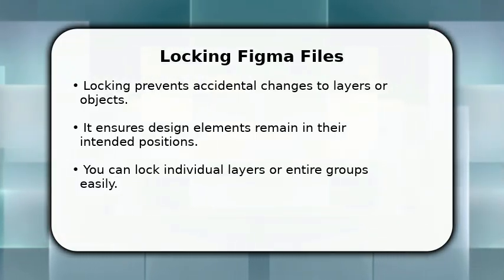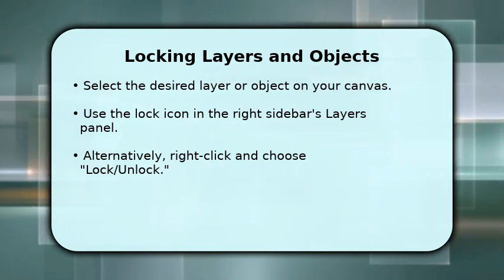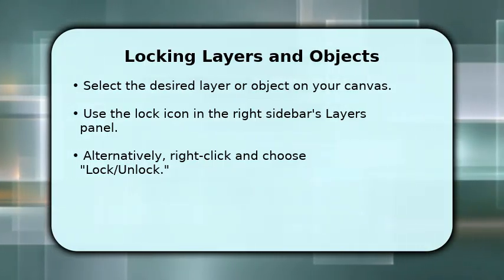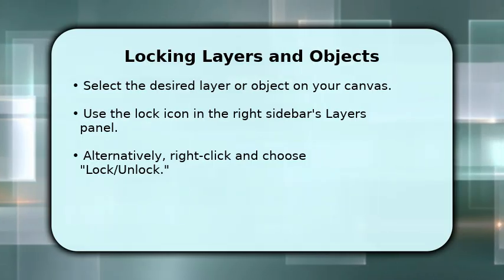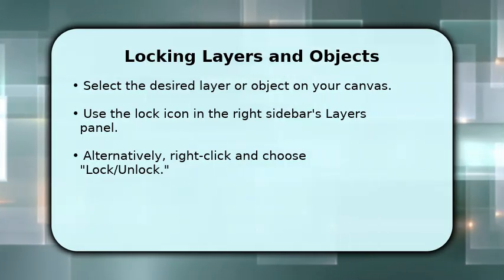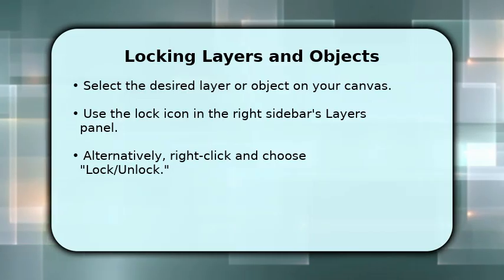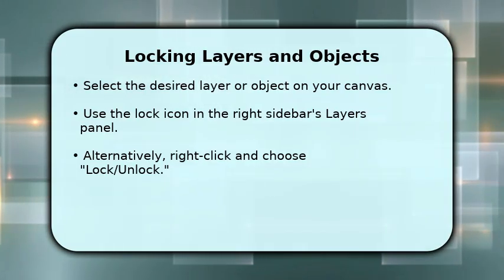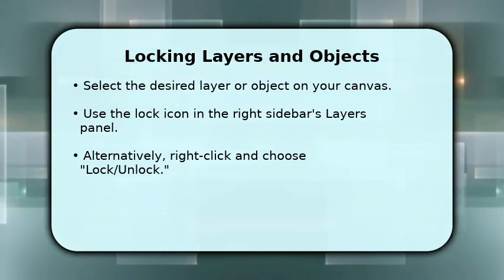How To Lock Figma File - Step By Step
▸ (s) Are you tired of accidentally closing your Figma file or having others edit it without permission? In this step-by-step guide, we'll show you how to lock a Figma file and prevent unauthorized changes. With these simple steps, you can ensure that your designs are protected and collaborate with confidence.